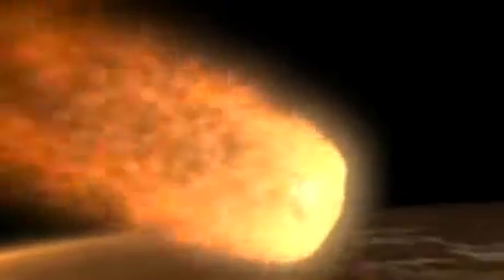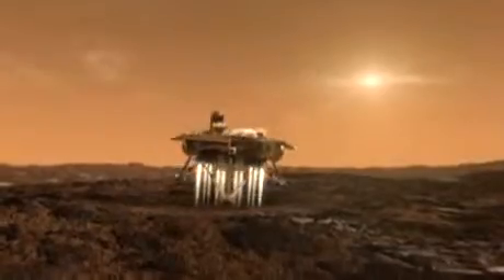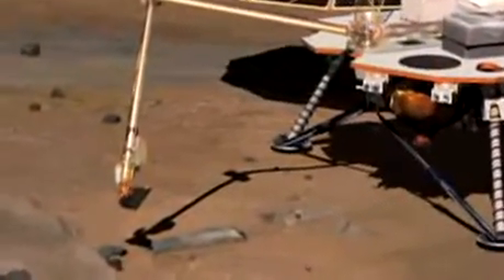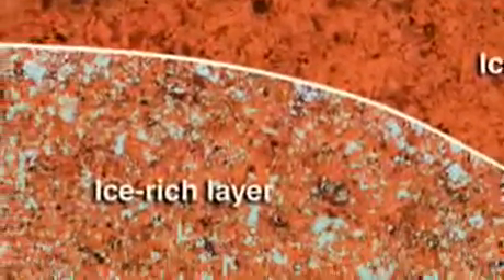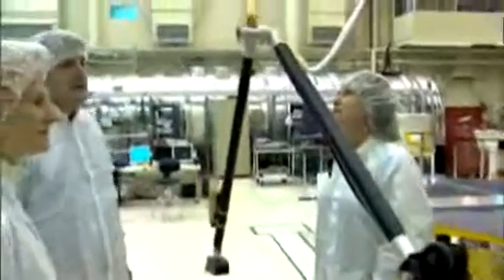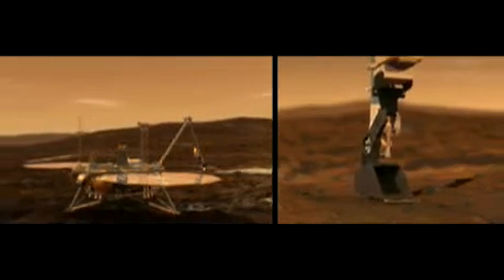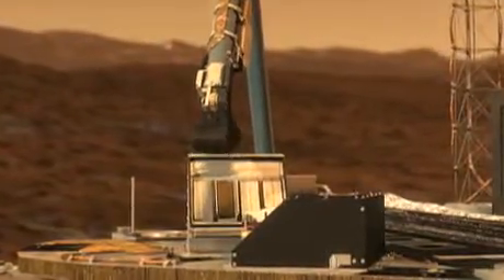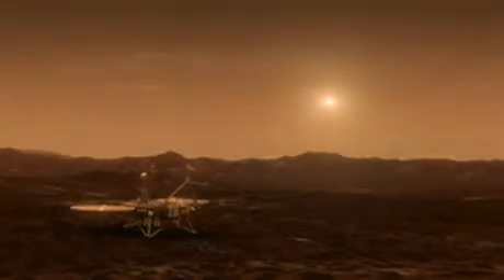Procurando por vida em Marte (inglês)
Video da NASA